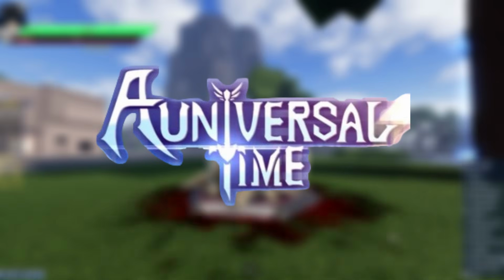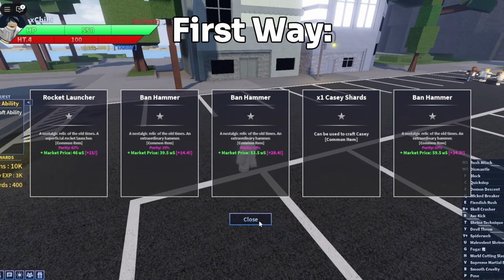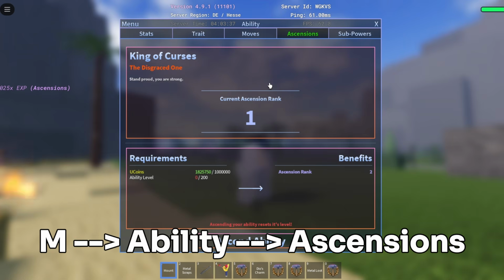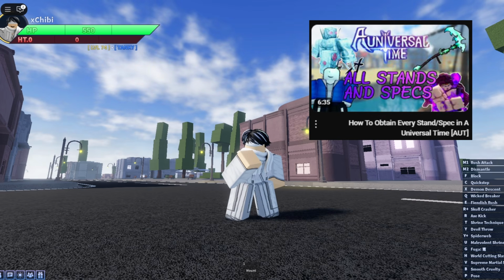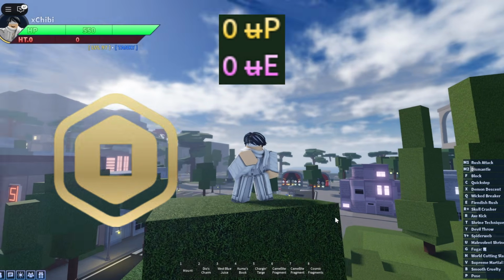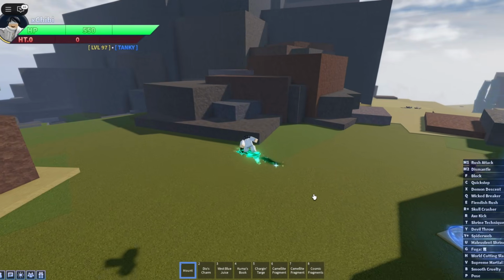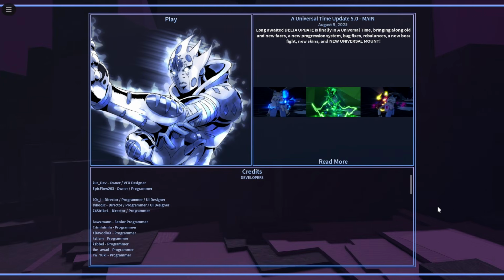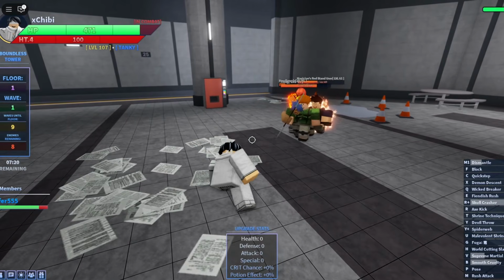NOOB to PRO Beginner's Guide in A Universal Time [AUT]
AUT new progression update, noob to pro beginner guide:
to memorize stuff, for new players, general stuff so you won't get confused with aut game mechanics.